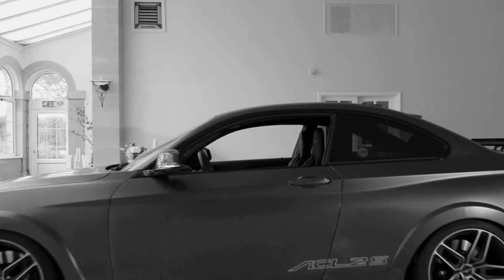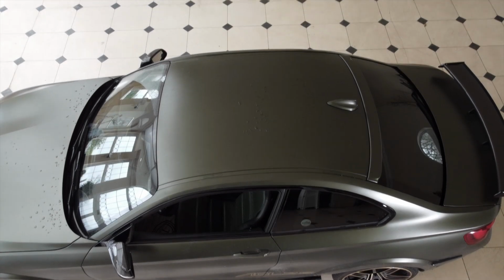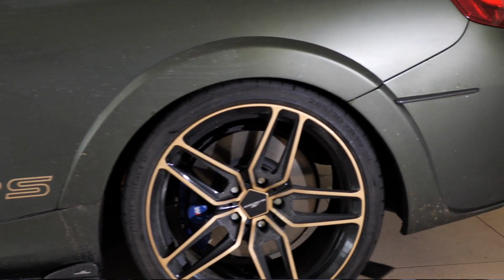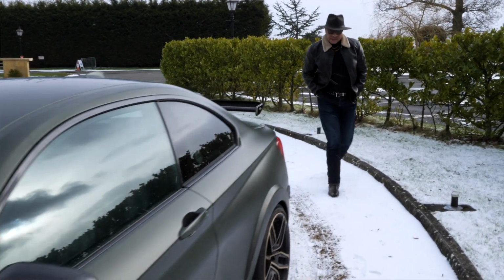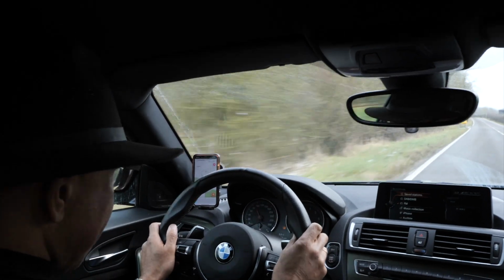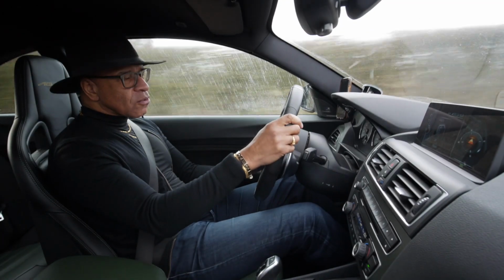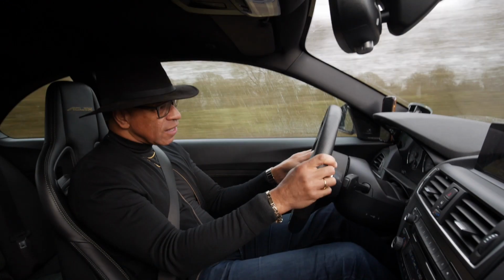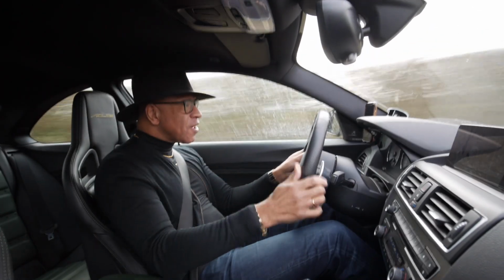The Ultimate BMW M240i?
If you want to drive the ultimate BMW M240i, then it has to be the AC Schnitzer ACL2S.  We took this astonishing car to Whittlebury Park in Towcester to give it an in-depth review. It is Number One of only thirty made to celebrate Schnitzer’s 30th anniversary,  has numerous special features and was an award winner at the Essen Motor Show.

The car has a Sport auto gearbox, and is the only four wheel drive conversion. (the four wheel drive M240 was not available in the UK) No expense was spared in making the car an Anniversary showcase, and in current spec it is globally unique.

 The interior has been specially kitted out, the front seats alone costing £4,000 each. The whole car is repainted in matt metallic racing green, and is the only car of the limited production run painted in this special colour.

The performance of the AC Schnitzer ACL2S was upgraded to 400 bhp, it has RS suspension individually adjustable for ride height, compression and damping, and a ACL2S 10 piece body kit and it is quite a unique driving experience.